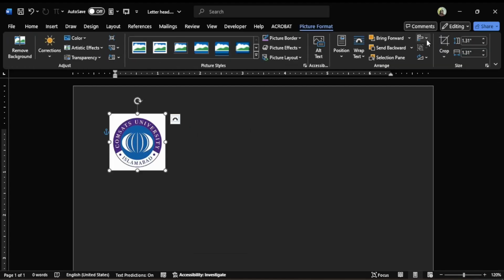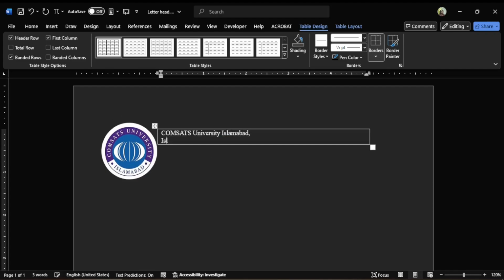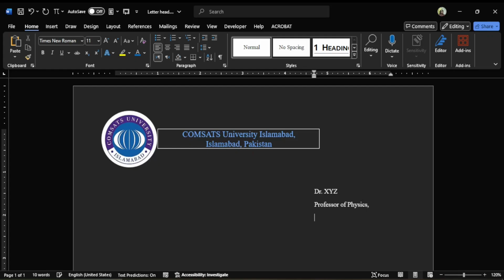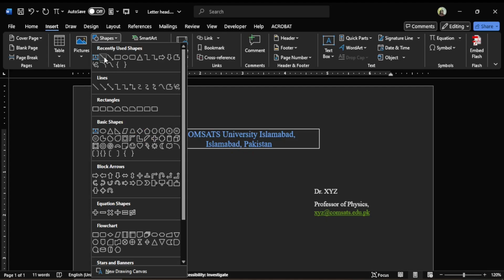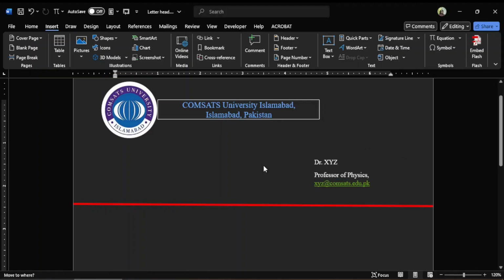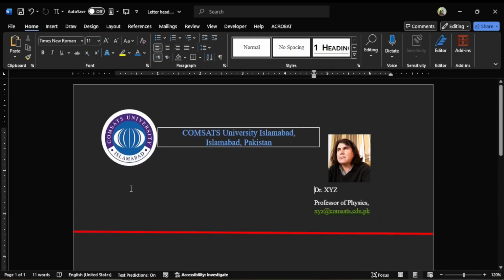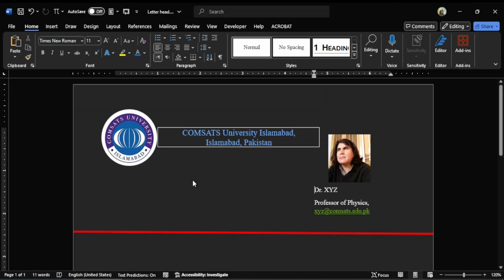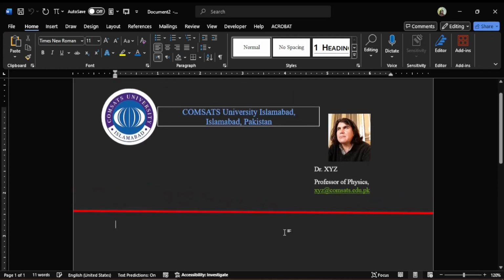Create template for letterhead in Word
How to create template for letterhead in Word? How to create template in Word? How to create your own template in Word? How to modify template in Word?
Word and templates,

equation in ms word, equation editor is not enabling, math symbols, symbols, word, insert tab, quick access toolbar, align equations, shortcut for equation editor,

How to repair PowerPoint? PowerPoint screen recording repair, PowerPoint screen recording is not working. Custom rotation in PowerPoint, How to rotate objects in PowerPoint,